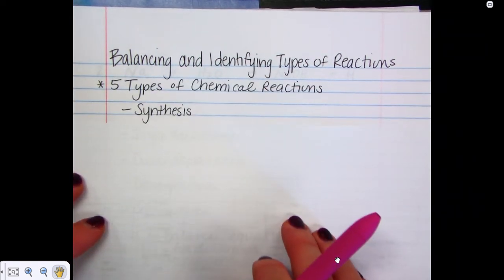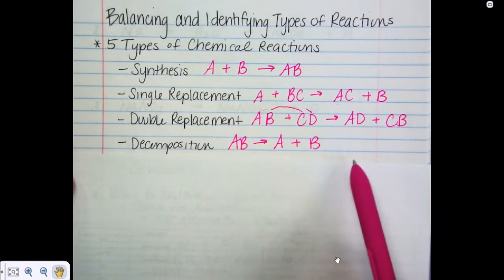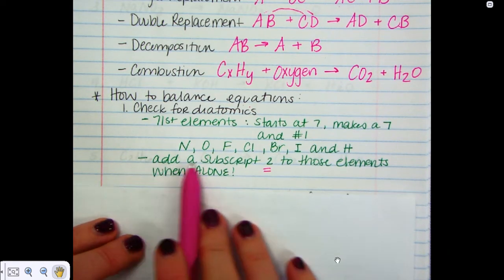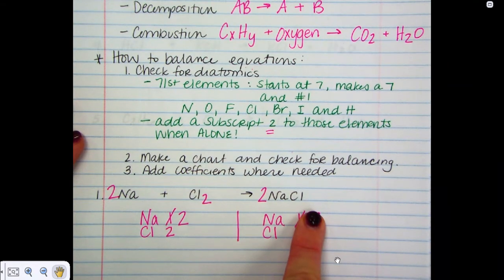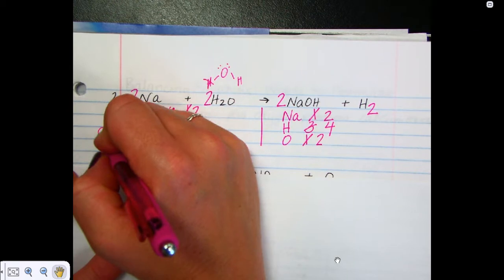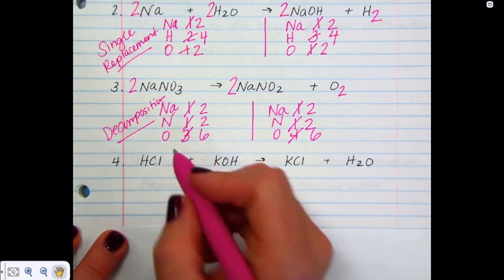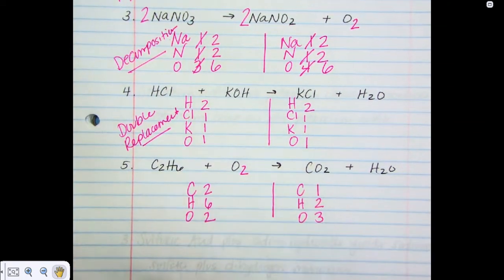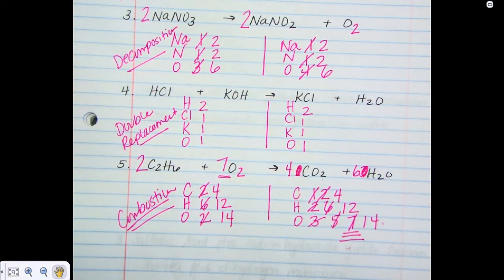Balancing and Identifying Types of Reactions (2019)